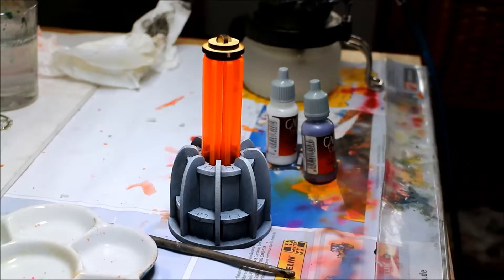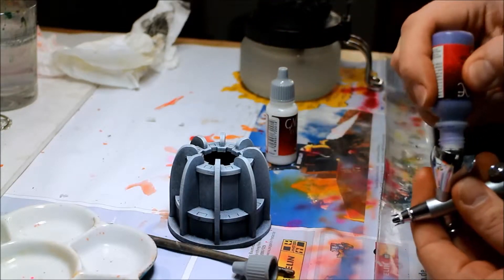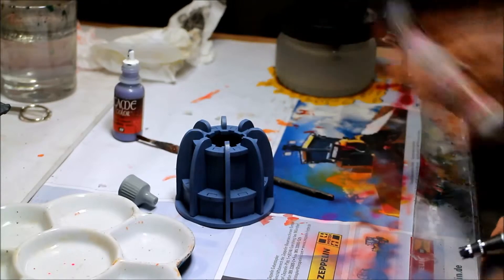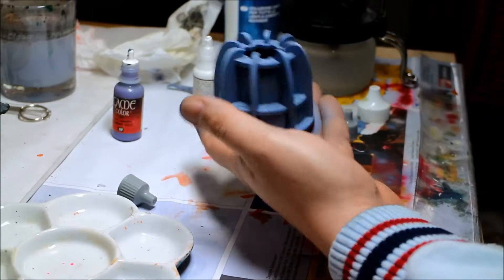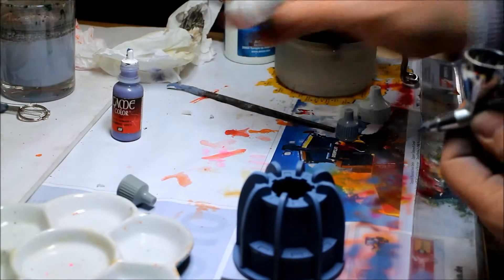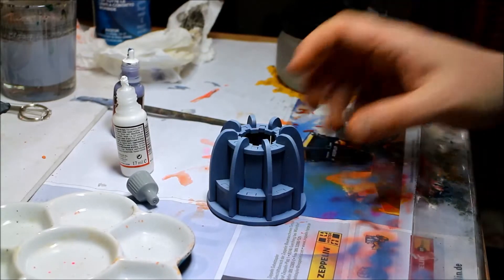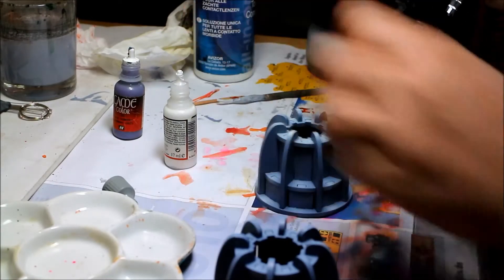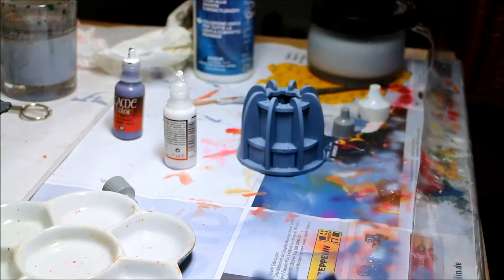Systemaspray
for a full review.